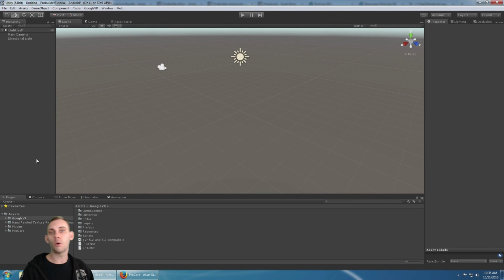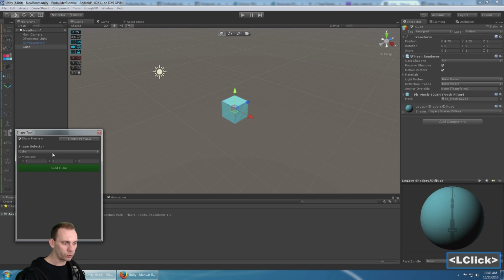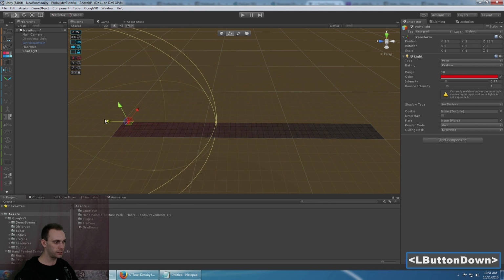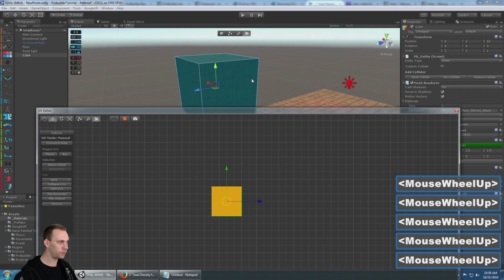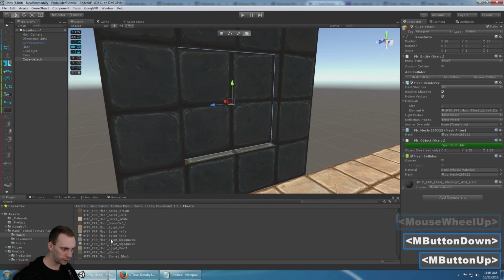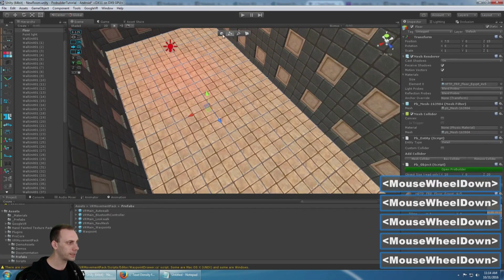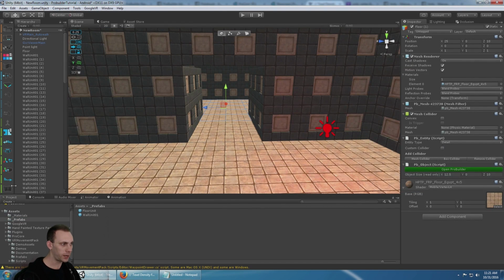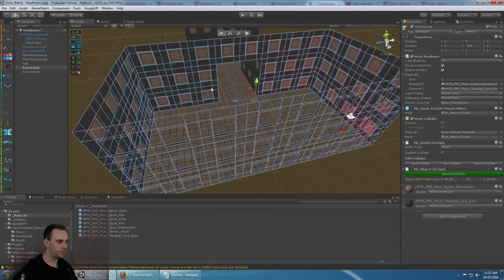[Tutorial] Intro to Level Design with ProBuilder and ProGrids